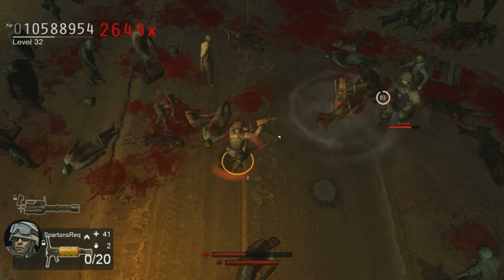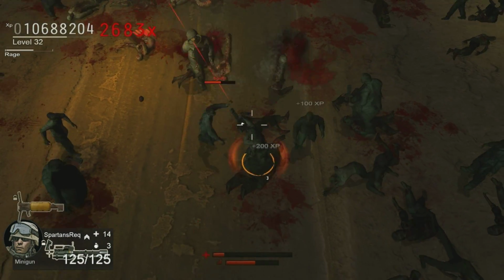Nation Red Review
Spartan here and here's my first shot at reviewing a game that I enjoy on the PC. I hope that through my review, you get an understanding of the game and are inclined to play the game if you never have. Feel free to request any games that you have not played and I'll try to get a vid up ASAP.